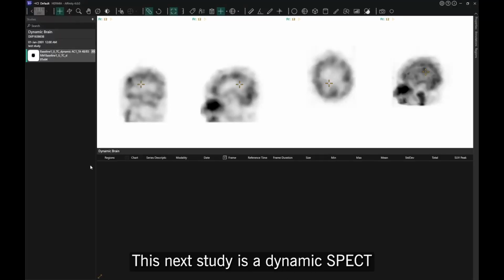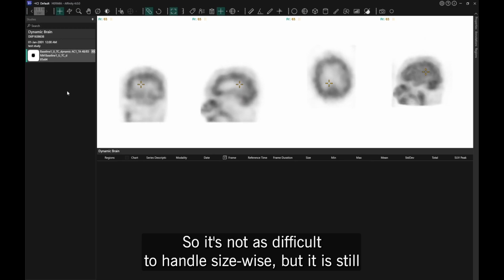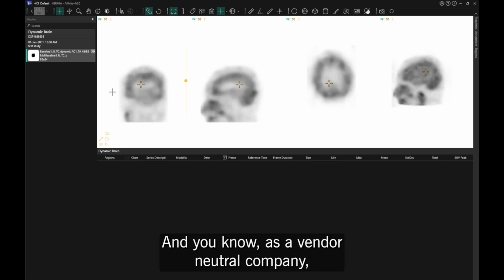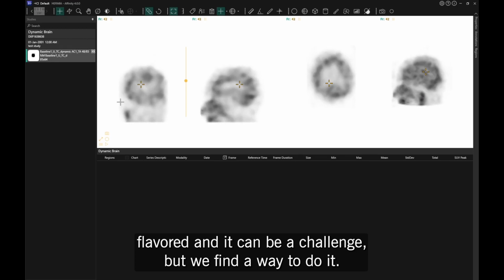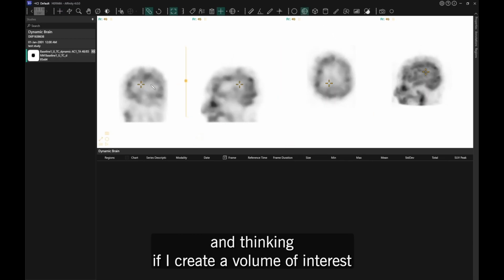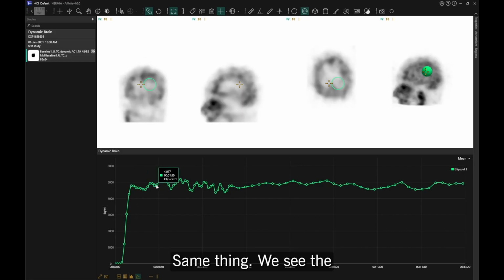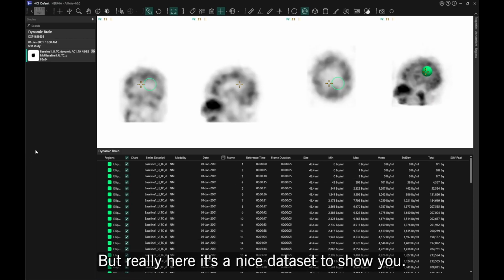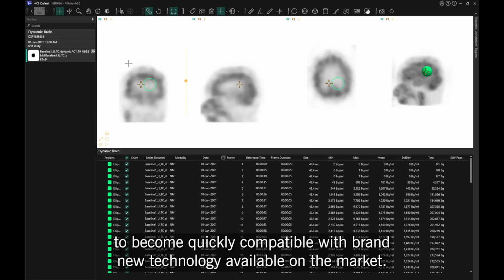Dynamic SPECT data from the Spectrum Dynamics Veriton in Hermia software.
The Hermia software is redefining reporting in nuclear medicine and molecular imaging by supporting the latest advancements in the field. Here is a great example of how our software platform is capable of handling dataset from the latest cameras like the digital SPECT/CT Veriton from Spectrum Dynamics.